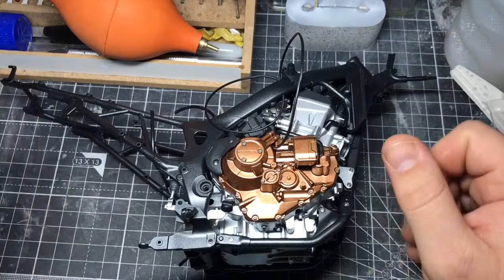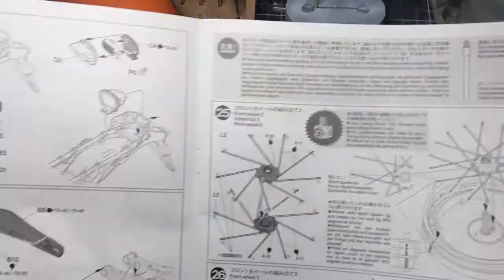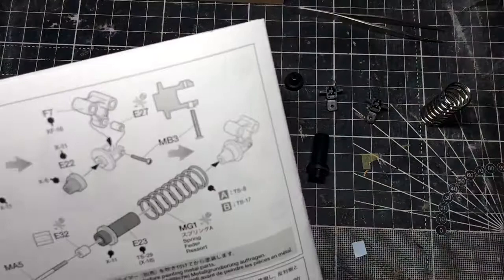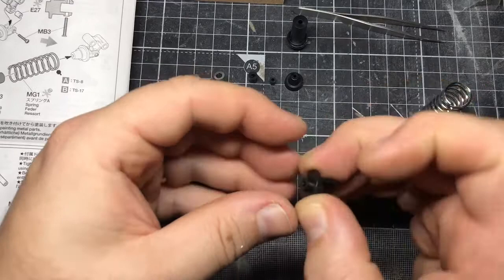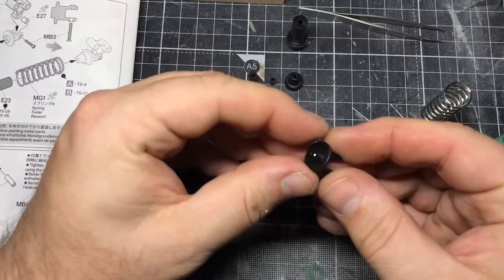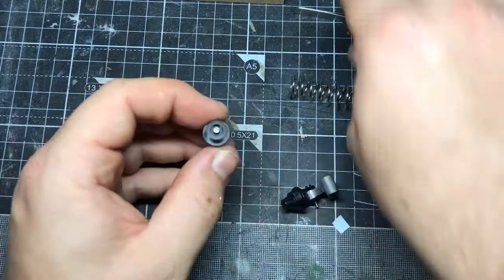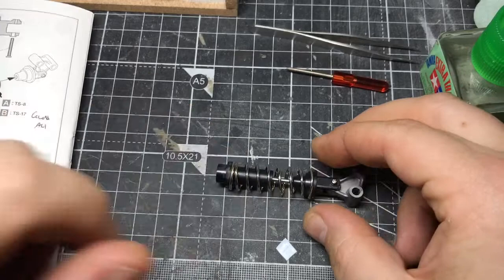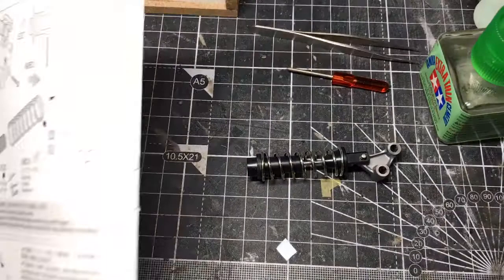Tamiya 1:6 CRF1000L Africa Twin motorcycle build. Part 4: The Rear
Part 4 of my build of the Tamiya 1:6 bike.
This part is most of the rear of the bike, with the rear damper and the rear lights.

Join the Modelmakers Boomhut to see lots of amazing creations from around the world and become part of a great community!